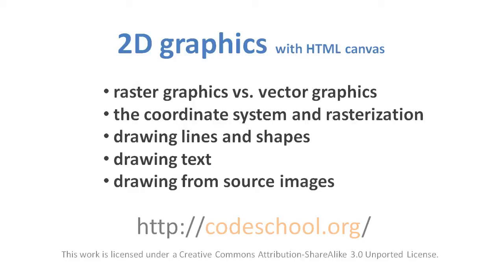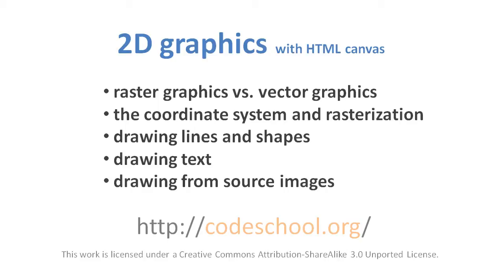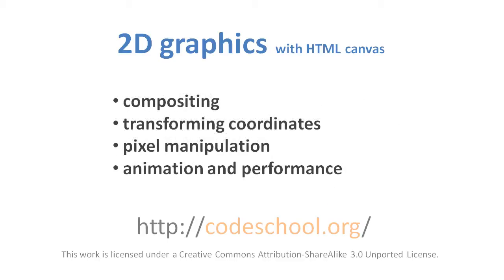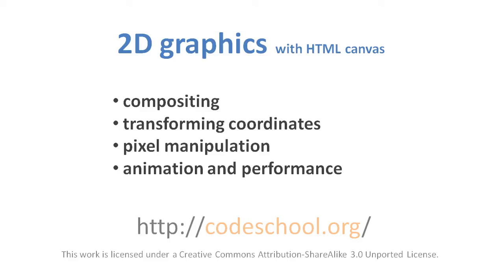2D Graphics with the HTML Canvas - intro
Part of a larger series on programming.